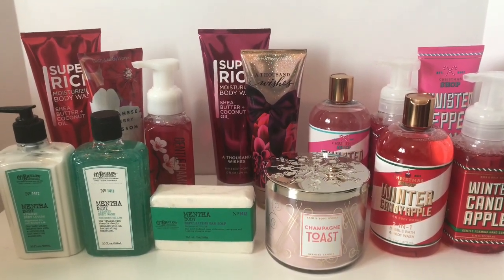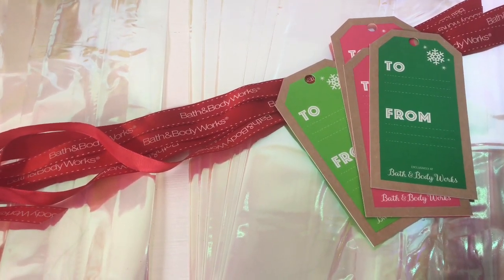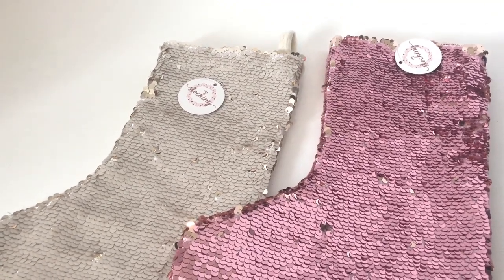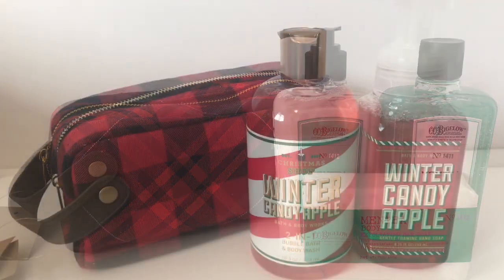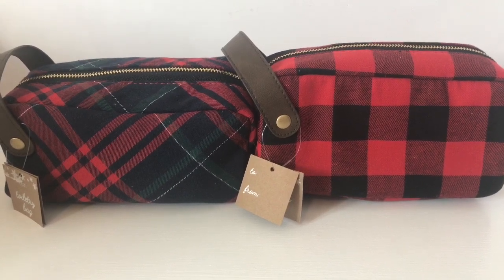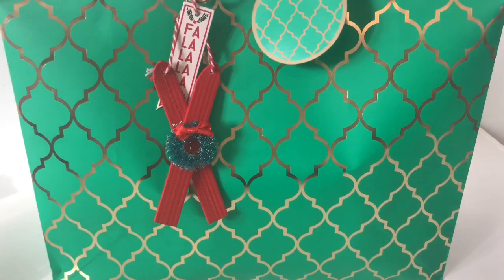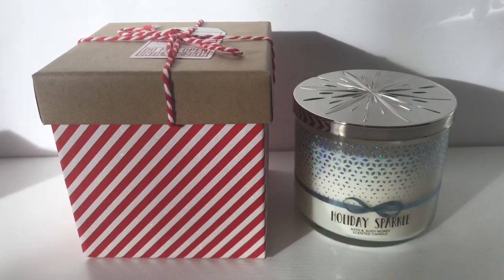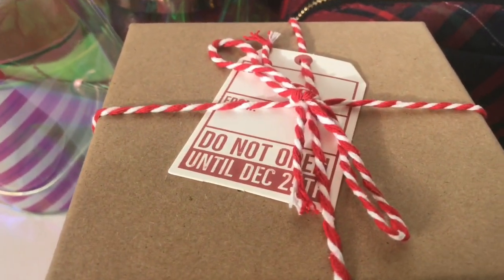Bath and Body Works Gift Wrapping Christmas Presents Target Dollar Spot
With all of the Bath and Body Works sale, I am pretty set with gifts for friends and family.  In this video, I show different ways that I package them for gift-giving.